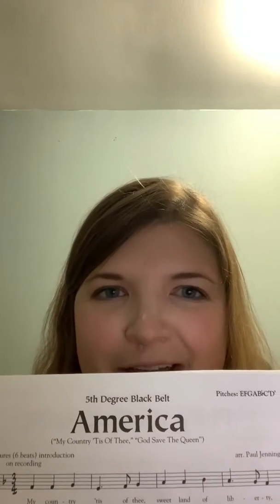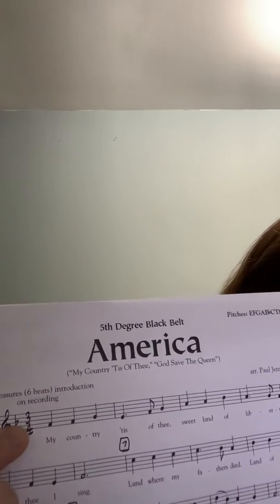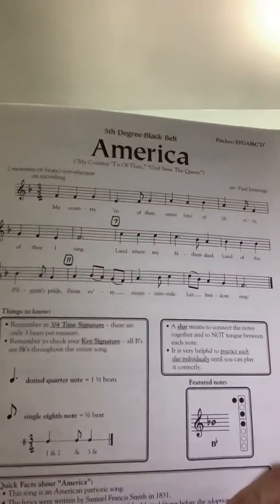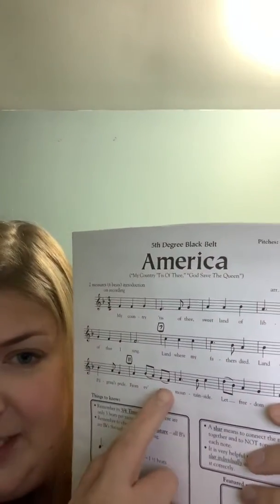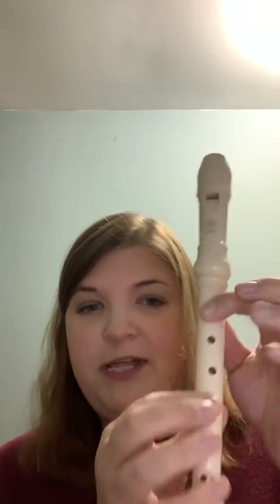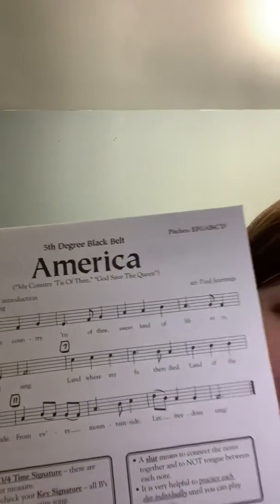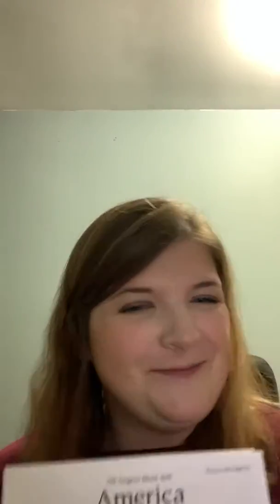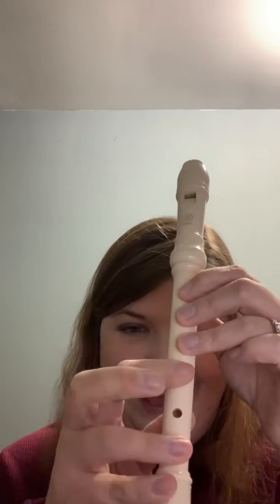America (Recorder Karate Book 2, Song 5)